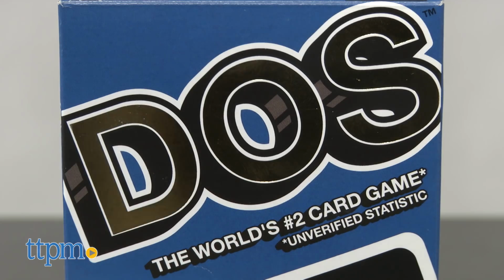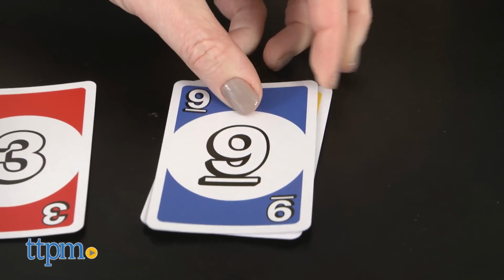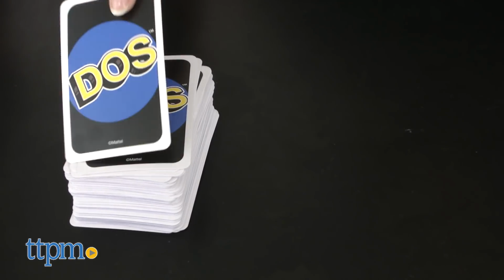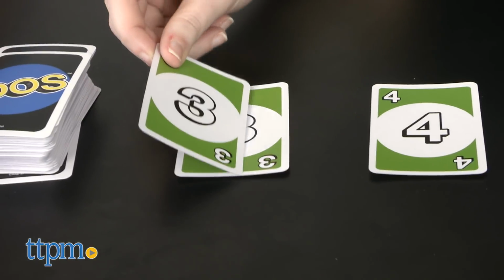Dos from Mattel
Dos Card Game: learn how to play the sequel/follow-up card game to Uno! Is it as fun? Not quite but watch our review and give us your opinion! Will you go buy a copy of Dos? For full review and shopping info

Product Info: If you are a fan of Uno get ready for Dos, the "Number 2 Card Game" and sequel to the classic card game Uno from Mattel.

The gameplay is similar to Uno but with added rules to help you get in extra play and try to get out faster.

Gameplay:

In Uno, the game starts with a single discard pile that players work to match by number and color from their hand of cards. If you can't make a match, you draw. In Dos, the game starts with two Center Row piles that players can match to with their hand and different ways to match your cards. 1) Like Uno, you can matching a single card by number and color, but matching by number is required. 2) Create a Double Match, which allows you to play two cards at once on a turn. To do so, you must have two cards in your hand that add up to one of the cards in the Center Row. For example, if there is a yellow nine in the row and a red seven and Wild Dos in your hand, you can make a Double Match by playing both on top of the nine.

Bonus Matching:

Color Matching, unlike in Uno, only earns you bonuses, while number matching is required. For example, You can't play a blue seven on top of a blue three to discard. Color Matching Bonuses work two ways. 1) Create a single Color Match by playing the same number and color card to discard. This earns you the bonus of discarding another card in your hand to add to the Center Row in the game. 2) A Double Color Match is when you play two cards that add up to a Center Row card that are also the same color. This results in two bonuses: 1) You get to, again, discard a card from your hand into the Center Row and 2) You force all other players to draw a card.

When You Can't Match:

If you cannot or choose not to play a card, you can also draw on your turn. If you still can't make a match after drawing, put one card from your hand face up in the Center Row.

Ending a Turn:

Instead of play just continuing with players working to build off the current Center Row piles. You must remove all cards you played, including the cards you played on in the Center Row and move them to the a discard pile. Make sure there are at least two Center Row cards in the gaming area (this does include the Center Row Bonus Color Match cards, they can be left behind). Then play continues.

Dos:

Like Uno, if at any point you have only two cards in your hand (instead of the single card for Uno) you must shout Dos! Whoever shouts it fist then earns points based on the cards left in all other players hands.

How to Actually Win:

The first player to reach a score of 200 points wins.

Special Cards:

The game has Wild Dos cards, which are simply Wild cards. You may use them to earn a Double Color Match.

There are also Wild Number cards (aka original hashtag symbol) which can be played as any number 1-10. If you play one in the Center Row, you get to decide what the number will be for play moving forward.